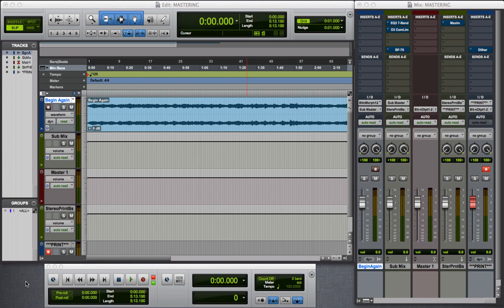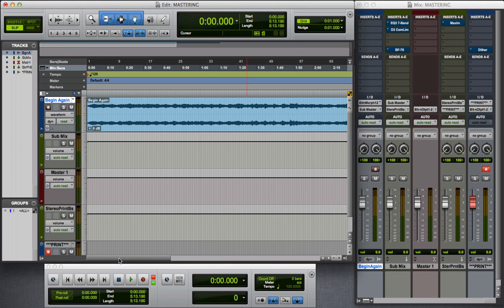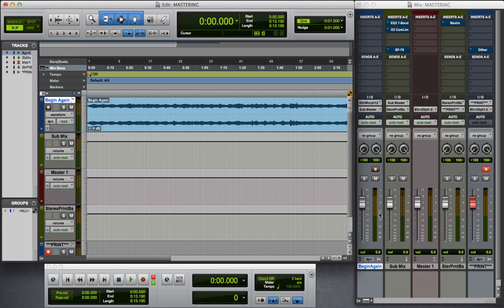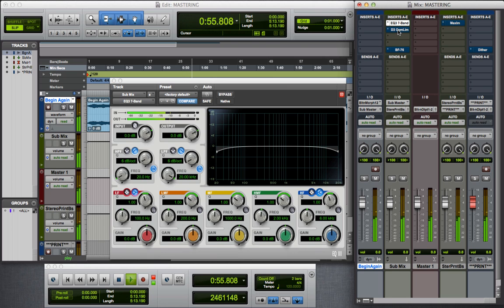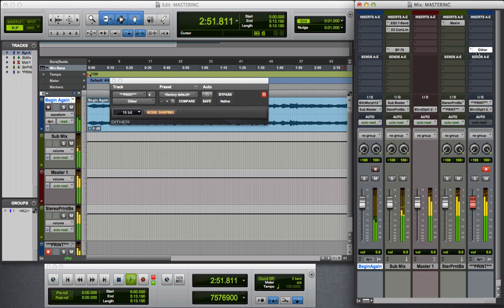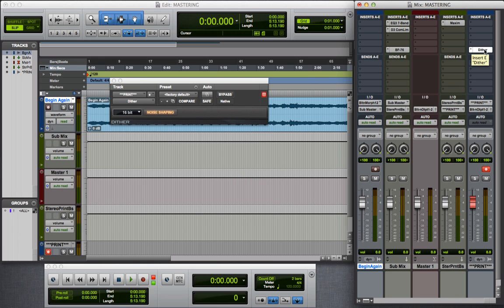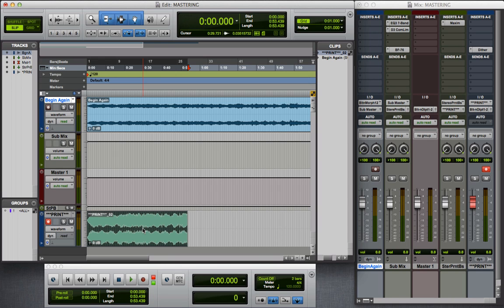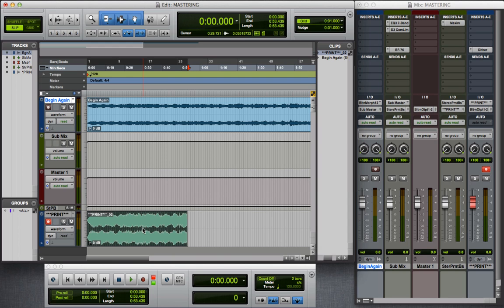Mastering in Pro Tools (with stock plugins)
In this tutorial I describe how to master an audio track for CD replication in Pro Tools utilizing Pro Tools' stock plugins. I also show a technique of PRINTING a stereo mix to an audio track in ProTools instead of Bouncing to Disk.